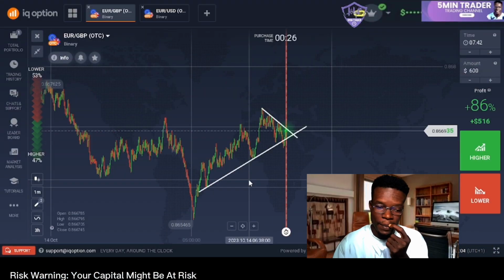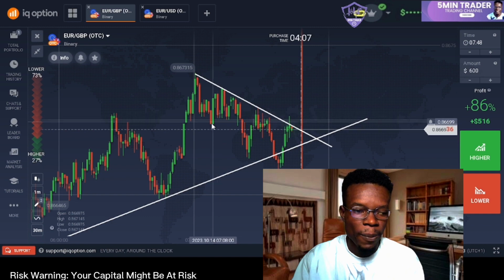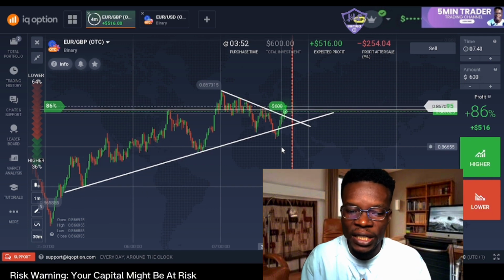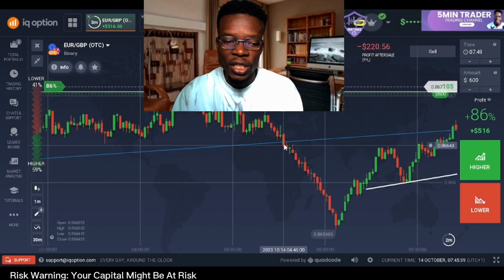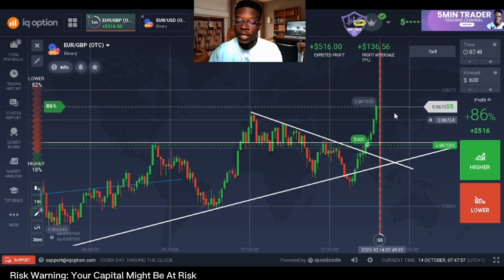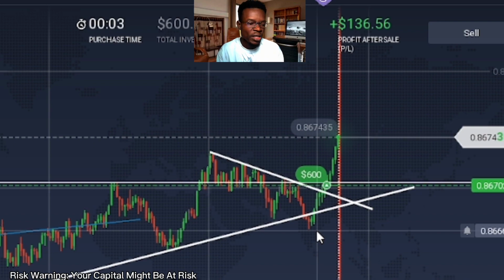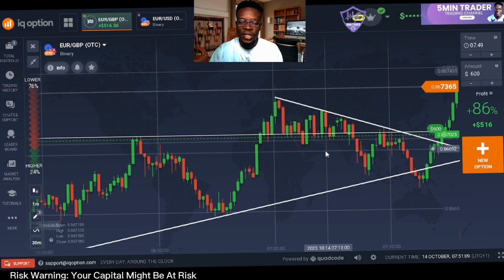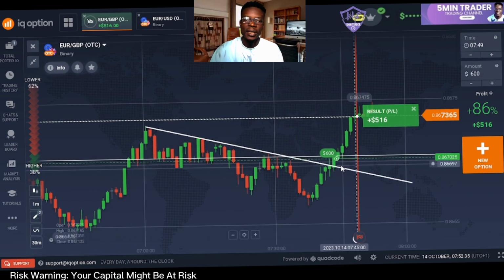Binary Options Trading Strategy